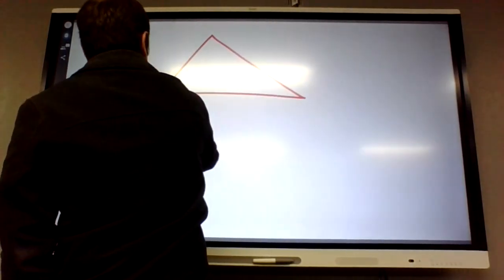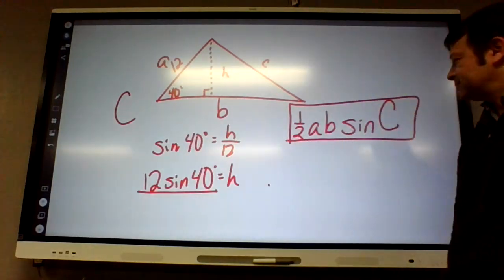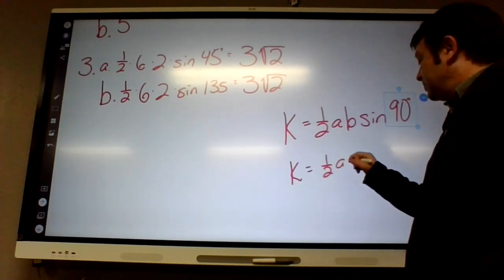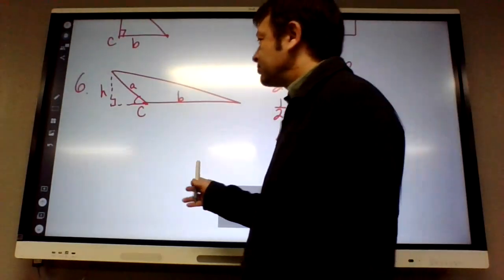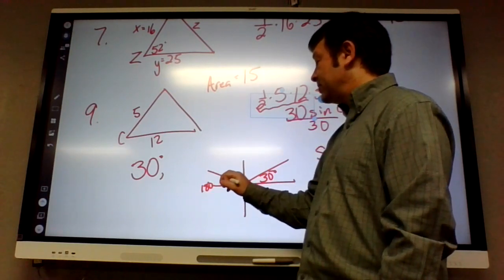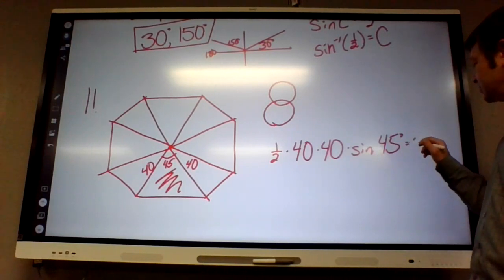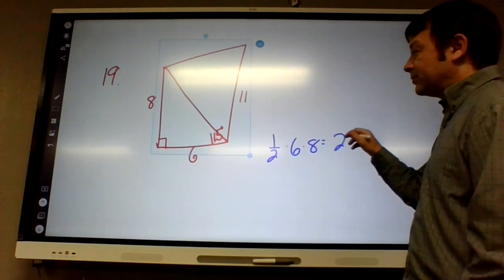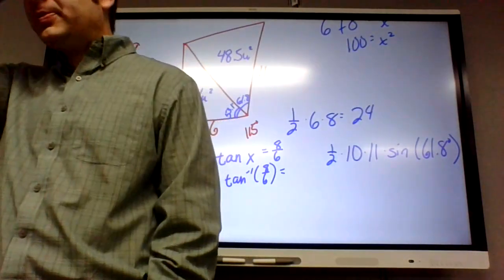Pre-Calc pg 342